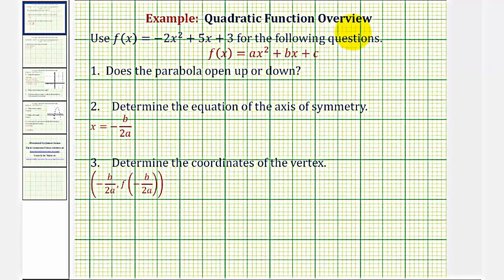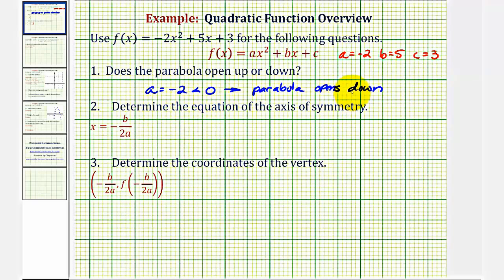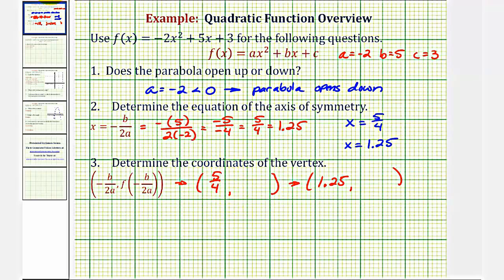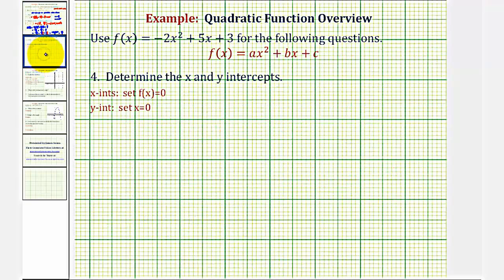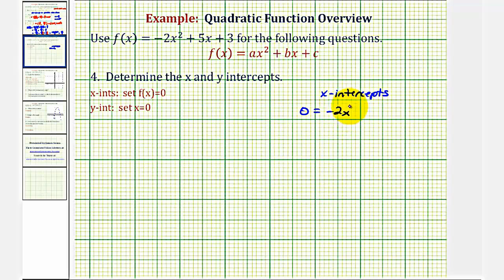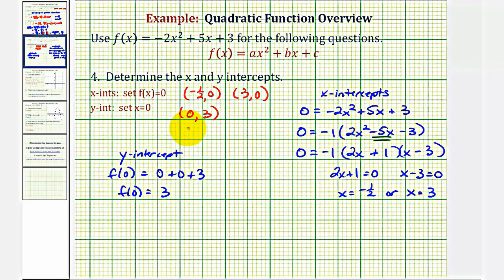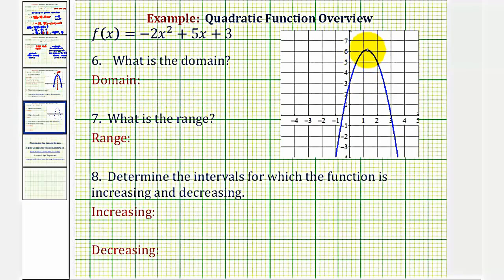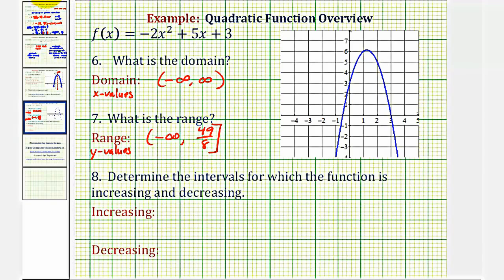Quadratic Function Overview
This video explains how to final the axis of symmetry, vertex, and intercepts of a quadratic function.  It also shows how to graph the function, determine the domain and range, as well as the intervals for which the function is increasing and decreasing.